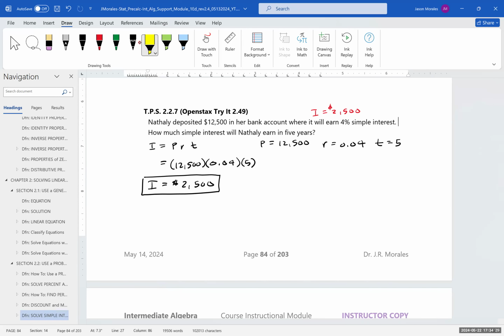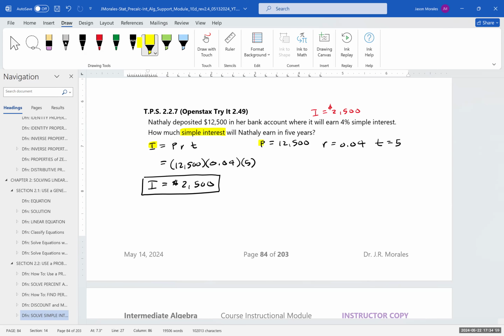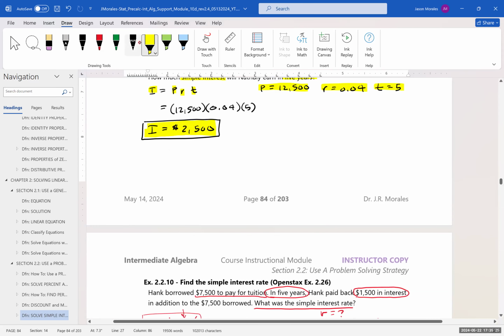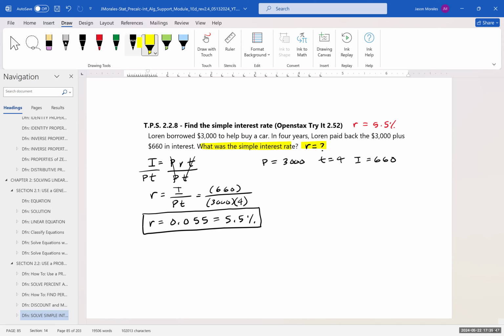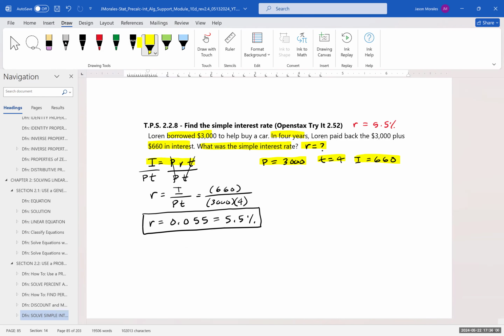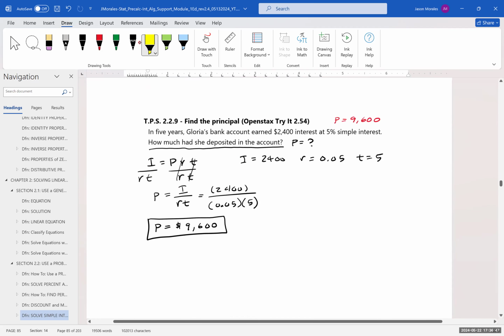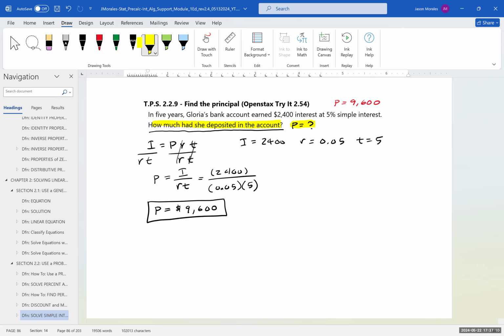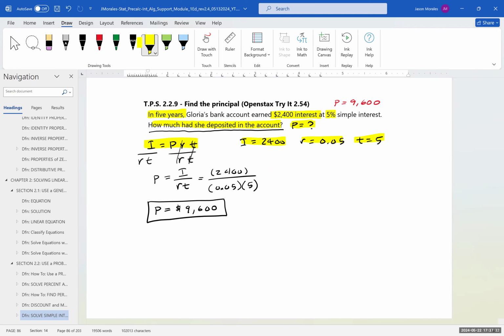IA_2.2_TPS 2.2.7-9 Simple Interest - Nathaly-Loren-Sean